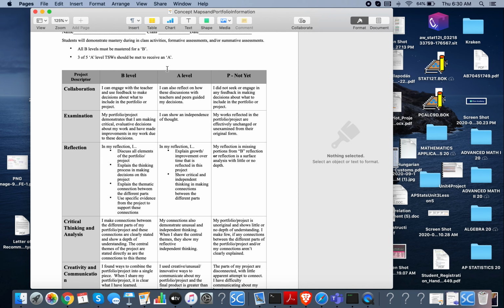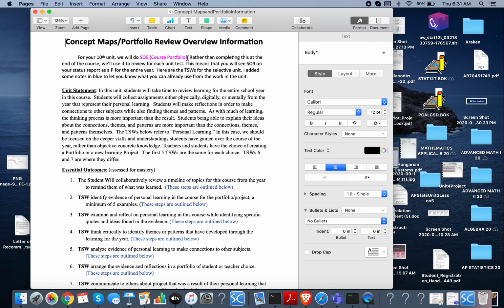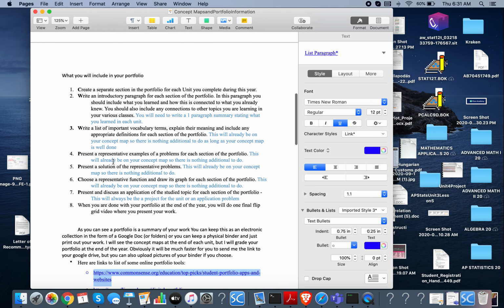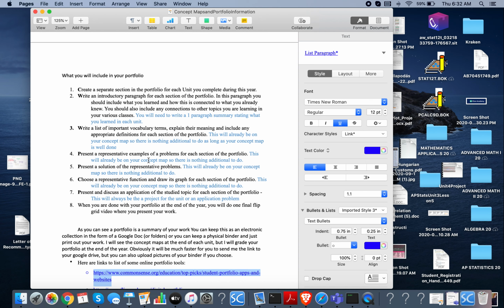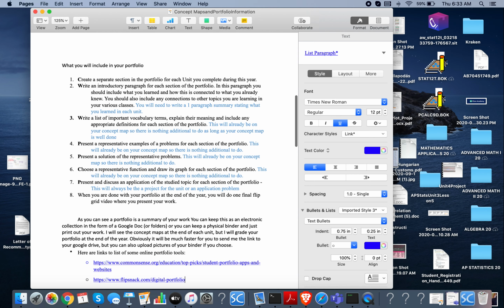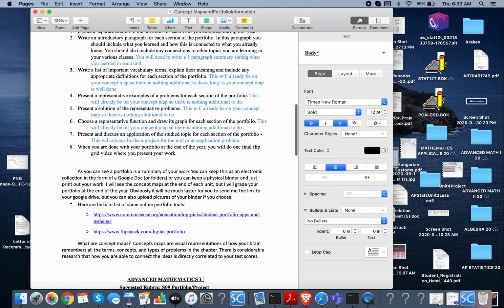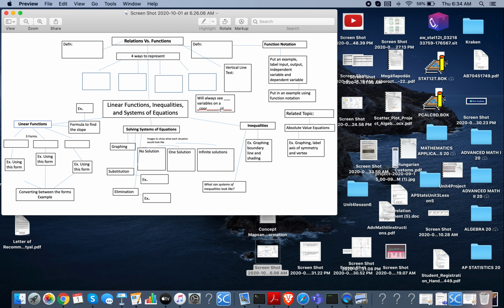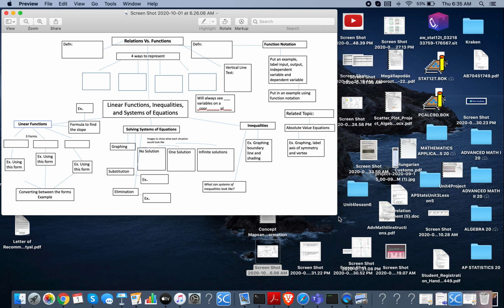Concept Maps and Portfolio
This was an attempt to answer students questions on the concept maps and portfolios